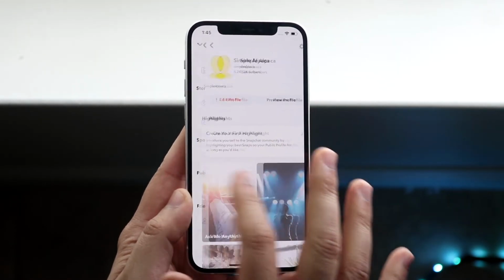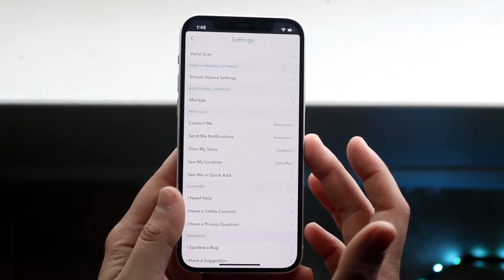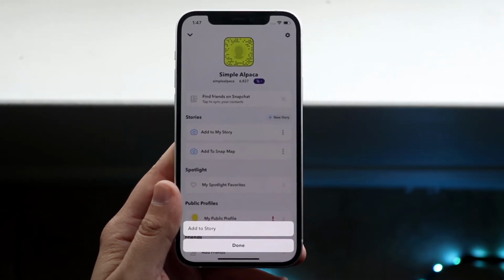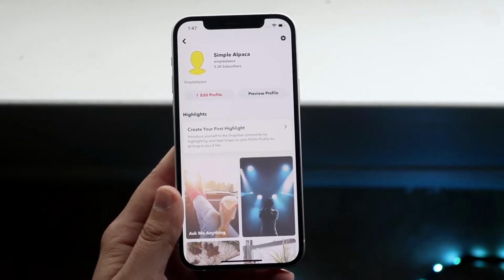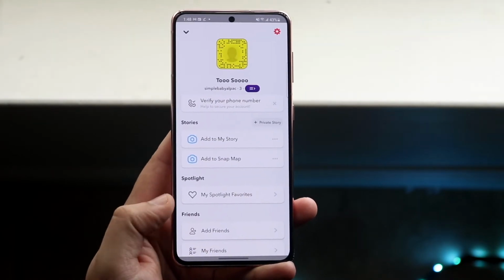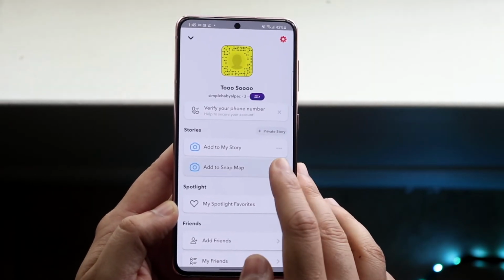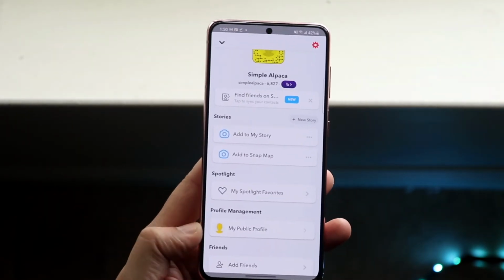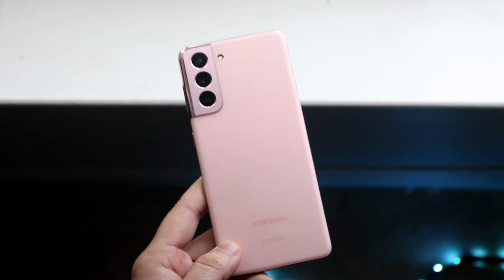How To Make a Public Snapchat Account! (2021)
Here is exactly How To Make a Public Snapchat Account! (2021)